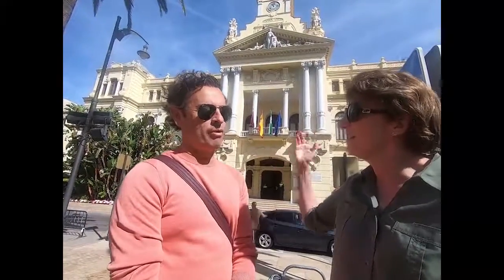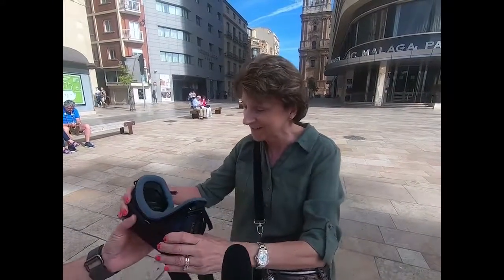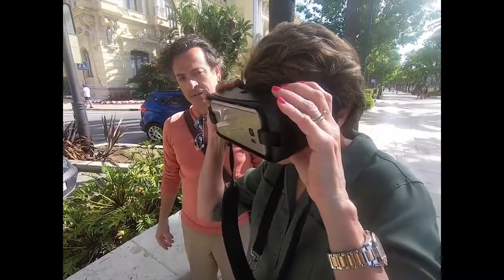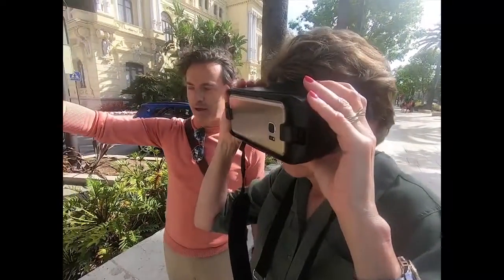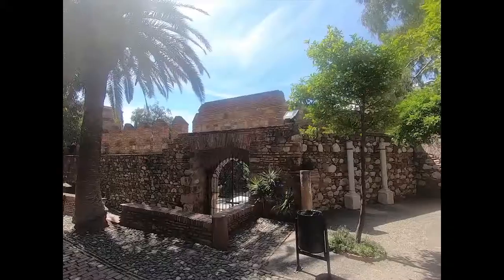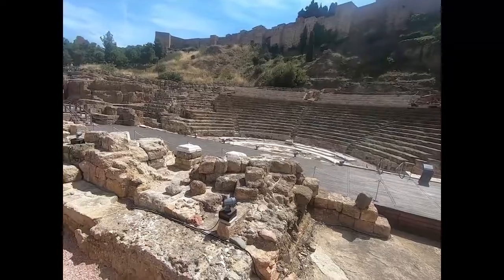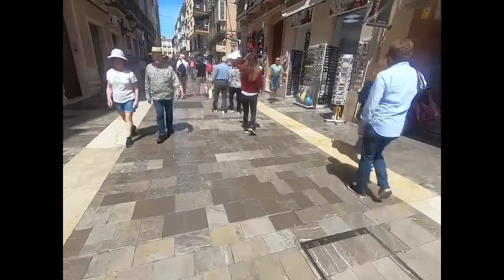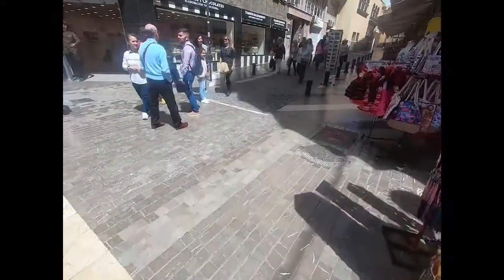Malaga tour with Virtual Reality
This is a terrific experience as a tourist! A walking private tour in Malaga with Voila Malaga tours. They add a special treat, a Virtual Reality recreation of how was Malaga in different times. This is the real experience that Doug and Theresa lived and enjoyed. If you want to see the best attractions of Malaga in a different way, this is definitile your best option! to get more info about this tours and others.